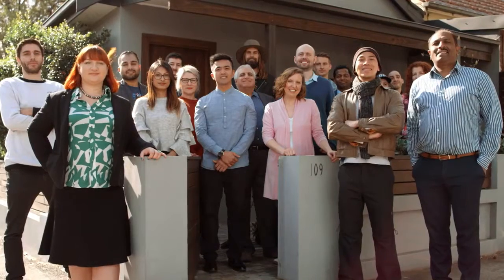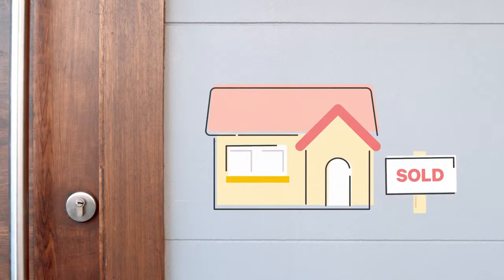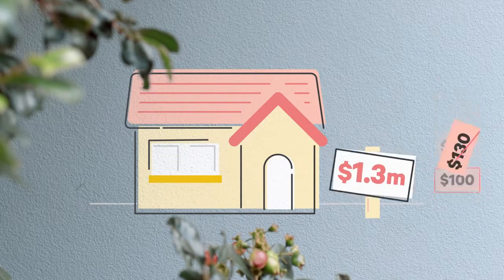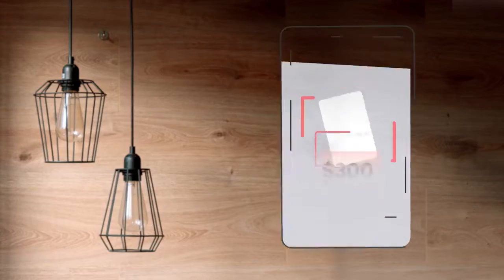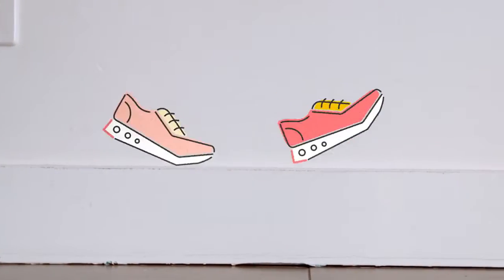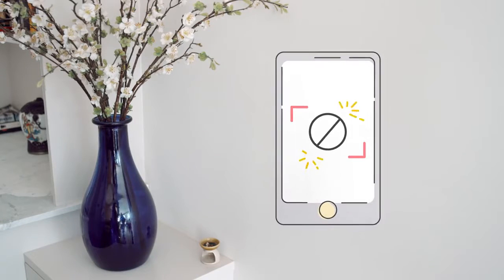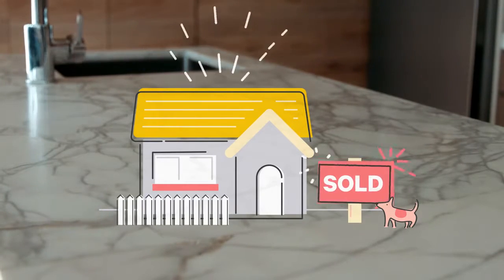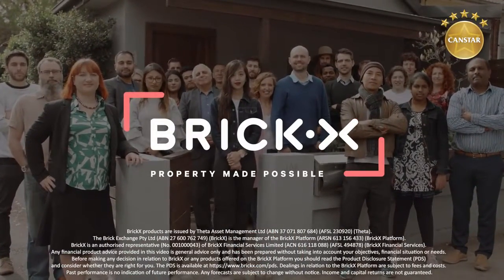BrickX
BRICKX team is passionate about creating easy and affordable access to the property market for all Australians. With collective backgrounds in technology, property, financial services, e-Commerce and marketing, we have seized the opportunity to transform the way consumers buy and sell an investment property in Australia.